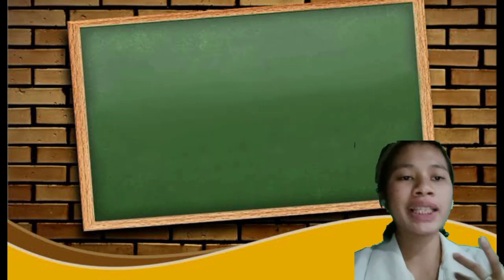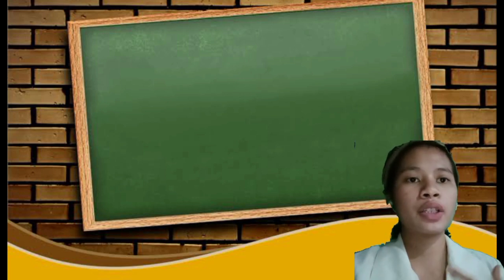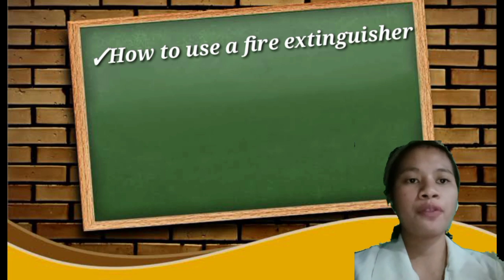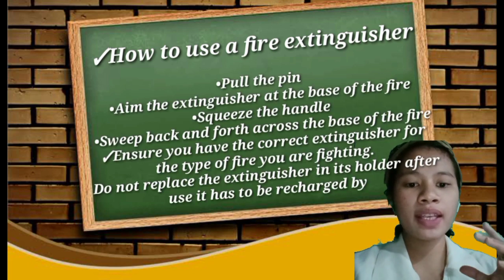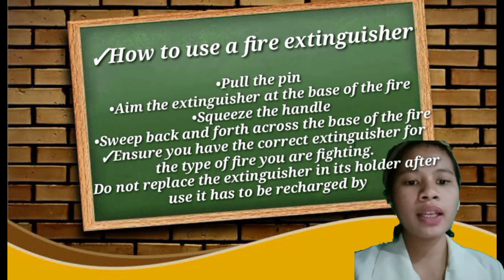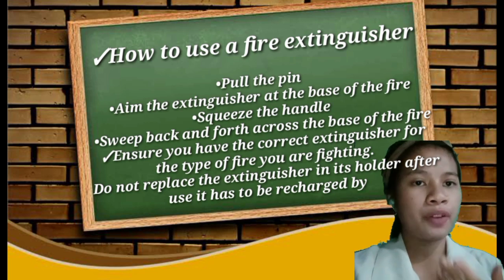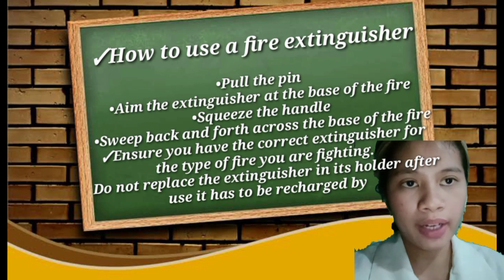August 16, 2021